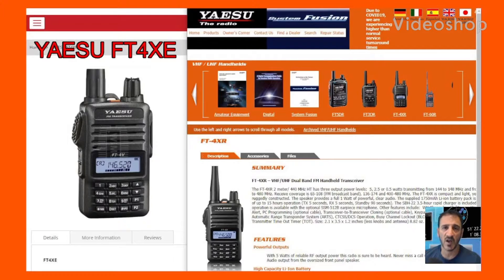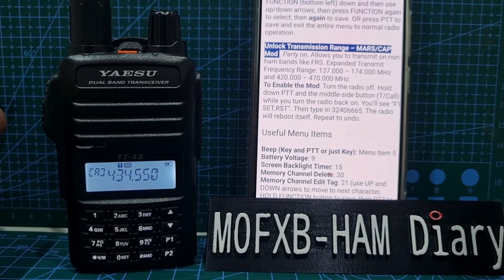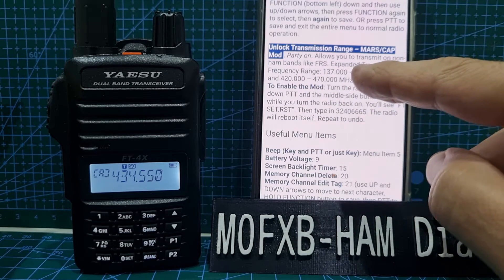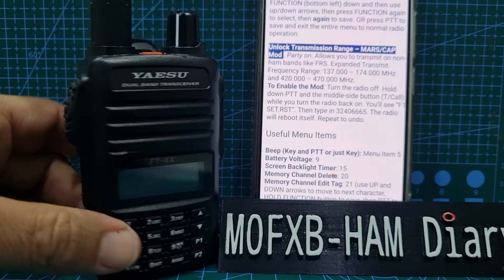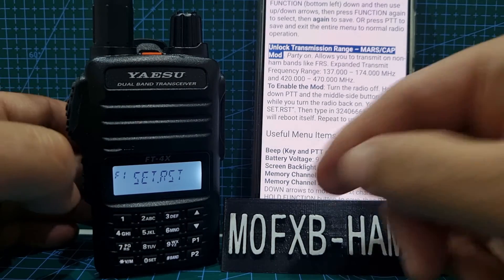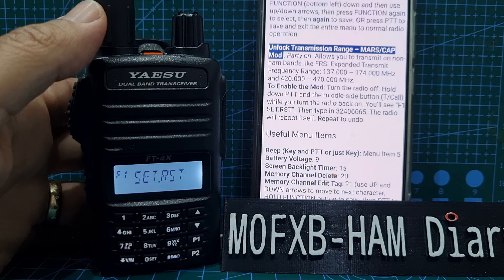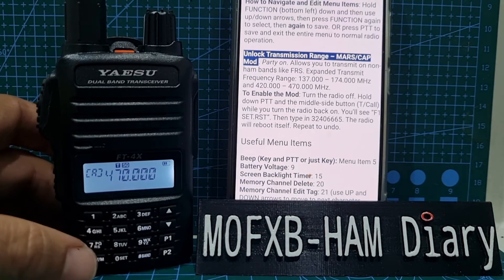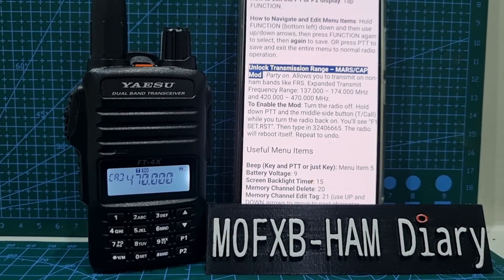YAESU FT4XE - Expand TX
Check your License Conditions